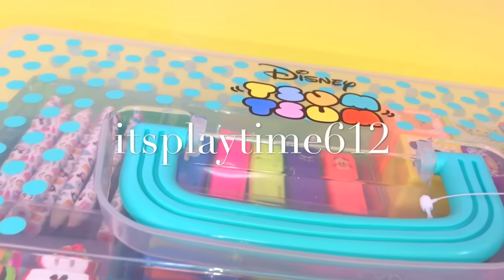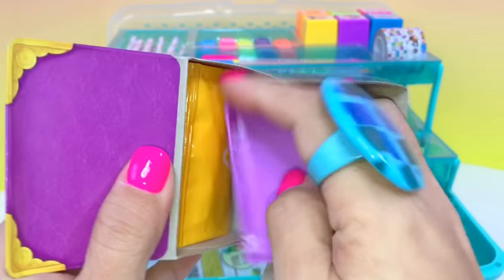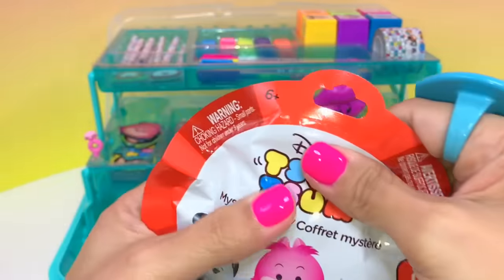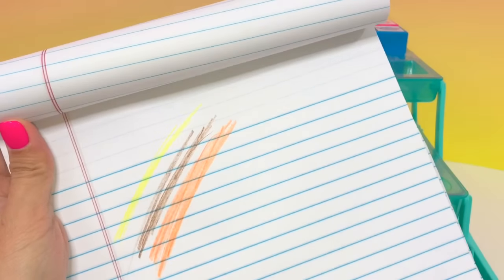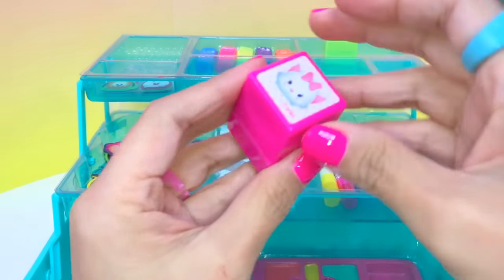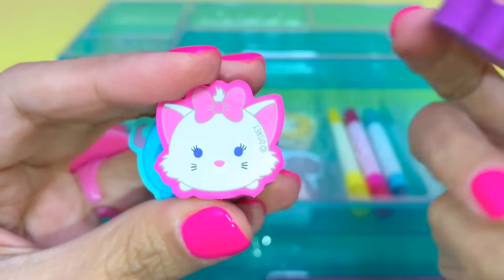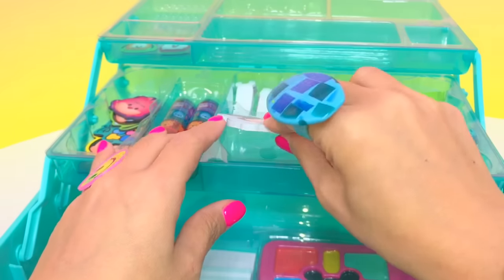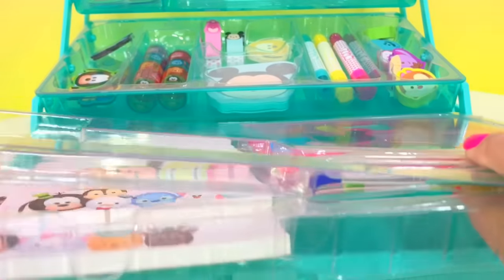KIDS ART SET | Disney Tsum Tsum Deluxe Art Set with Toys Surprise | itsplaytime612